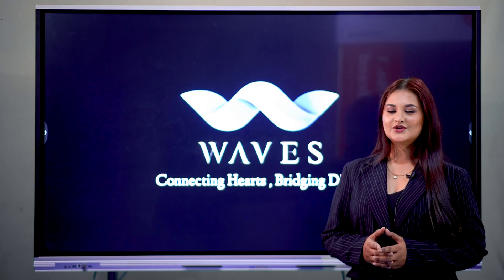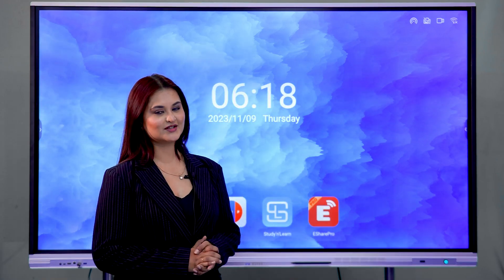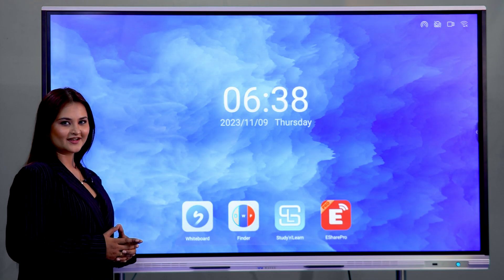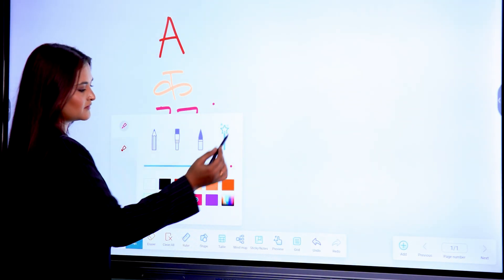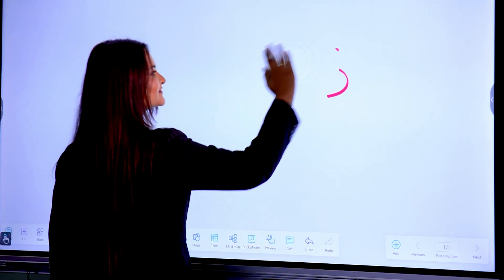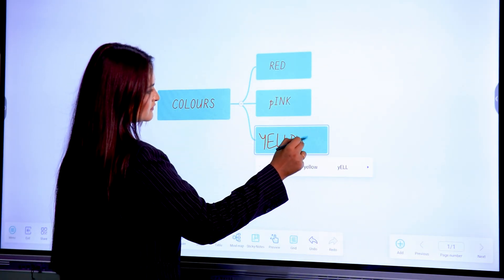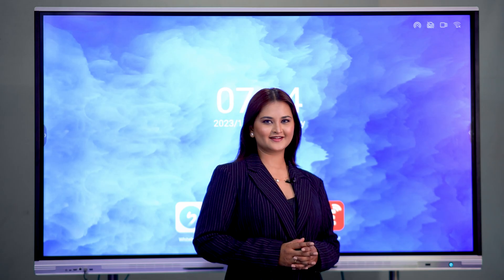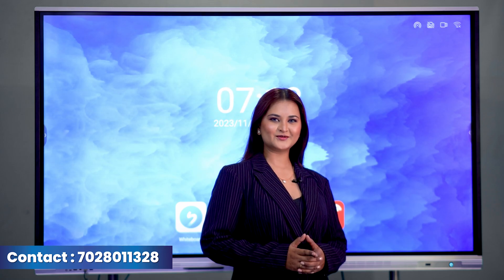Waves IFPD Demo | Smart Board | Interactive Flat Panel Display | 8Gb Ram 128 GB Storage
Welcome to Waves, your trusted source for cutting-edge technology solutions! We are excited to introduce our latest innovation - the Waves Smart Interactive Touch Panel.

For any query or enquiry let us know & drop your reviews in the comment section.

In this video, we will take you on a journey through the features and capabilities of our Smart Board, showcasing how it can revolutionize your work and learning experiences. From dynamic presentations in the boardroom to interactive lessons in the classroom, Waves Smart Interactive Touch Panel is designed to enhance collaboration and productivity.

You can also visit us at our physical location: "Plot Number 38, Ranjanwan Housing Society" OR "Plot Number 13, Limaywadi Mitra Nagar, Aurangabad."

Join us in exploring the limitless possibilities of the Waves Smart Interactive Touch Panel.